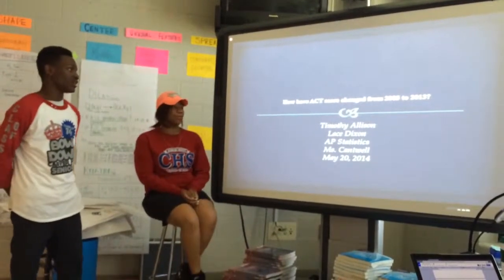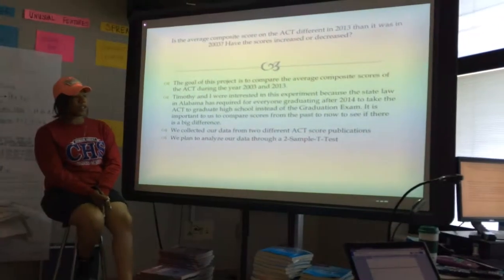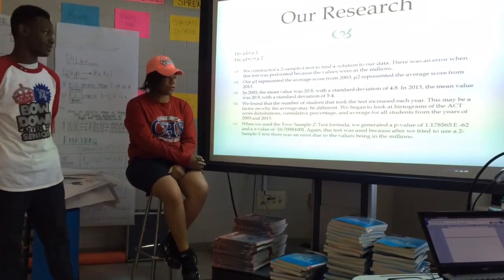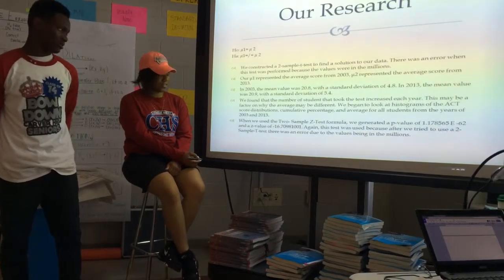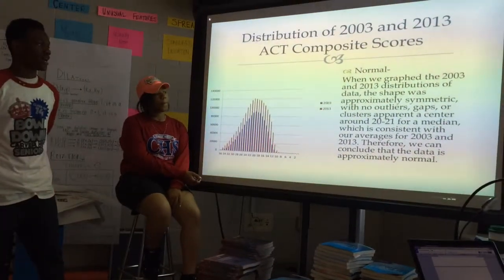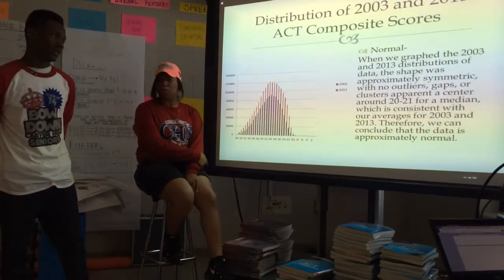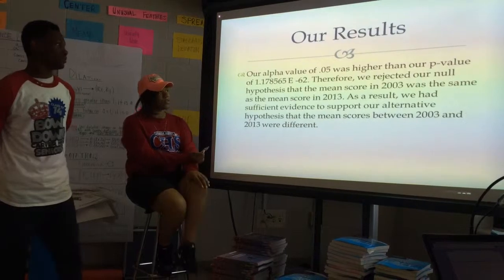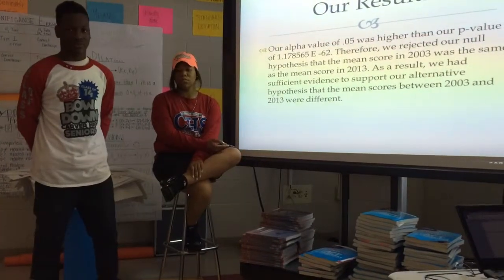AP Stats Presentation #5